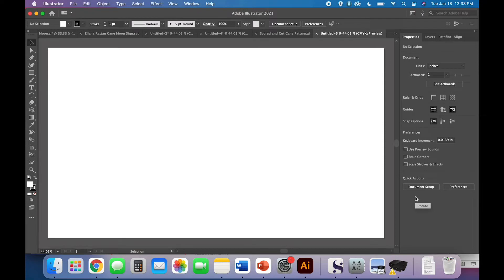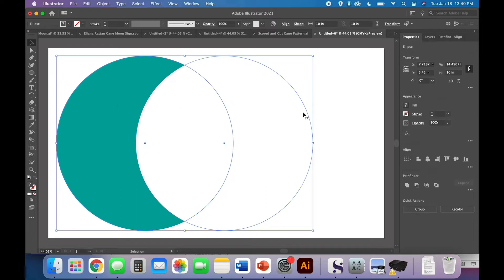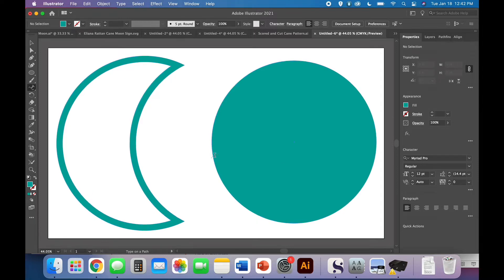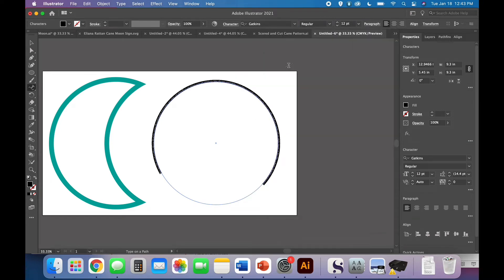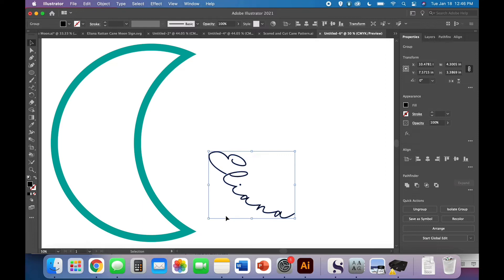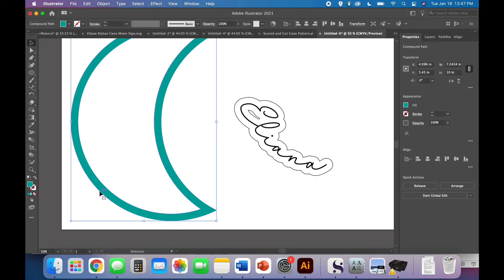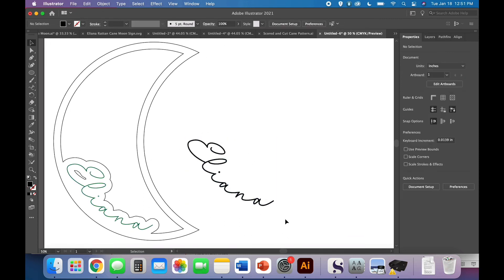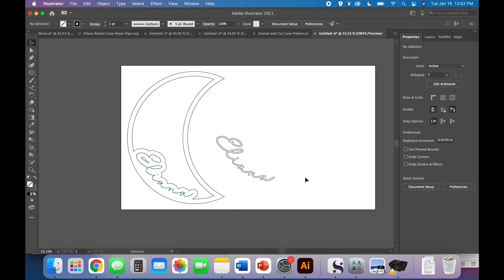Glowforge Design Tutorial: Crescent Moon Nursery Sign [using Adobe Illustrator]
In this week’s video, I show you how to design a simple but sweet crescent moon nursery sign using Adobe Illustrator and the Glowforge.

I recommend using 3M to adhere your acrylic to the wood.